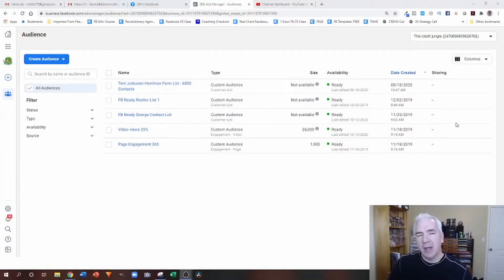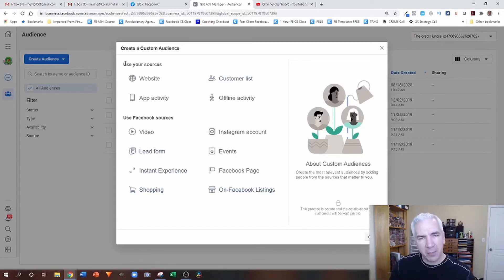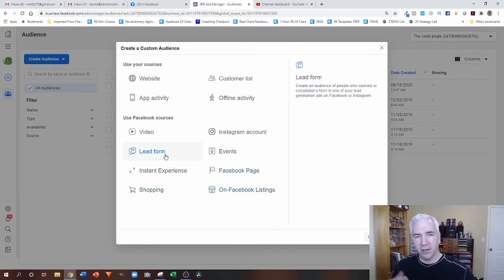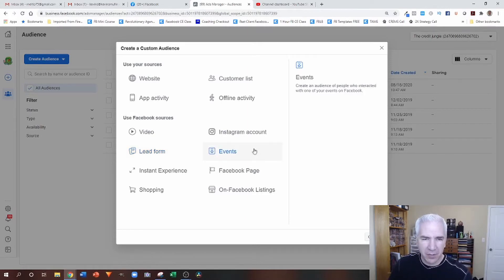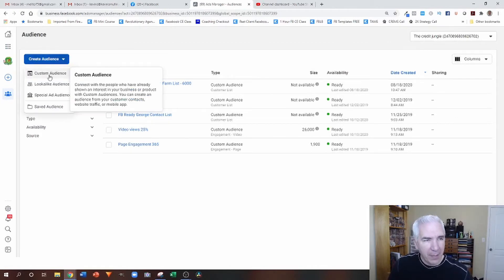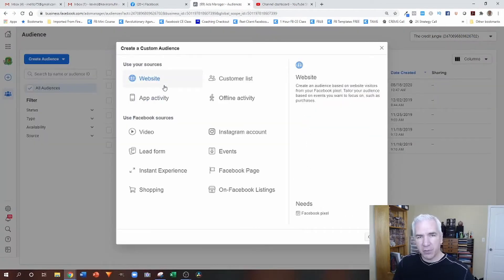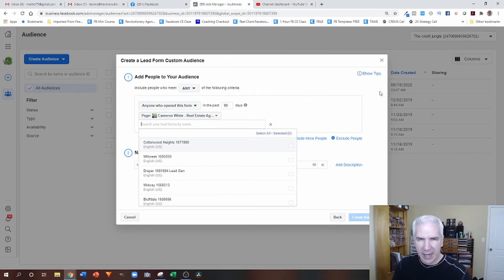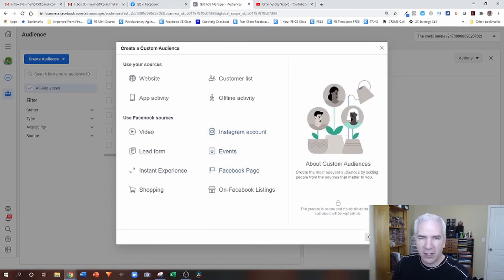Updating Facebook Custom Audiences - Do They Update Automatically? The Tutorial For Custom Audiences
Here's How To Update Your Facebook Custom Audiences! FREE Facebook Marketing Masterclass
STEP #2 - Want Us To Generate Leads And Set Appointments For You?

I recently had someone ask me if Facebook custom audiences update automatically, or if you have to do it manually. This video is the answer to this question.

Many of them update automatically. This would include the custom audiences that are based on Facebook page engagement, Instagram page engagement, and website traffic.

The ones that need to be updated manually are video views, lead forms, and customer list.

In order to access the custom audiences section on Facebook, make sure you have a Facebook business manager account set up.

Kevin Smullin
2Q Lead Generation Strategies